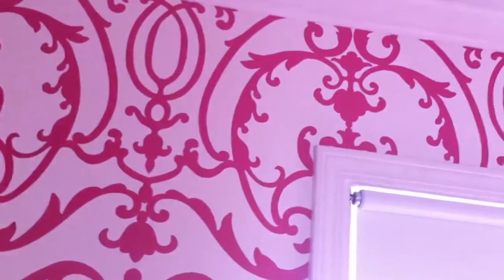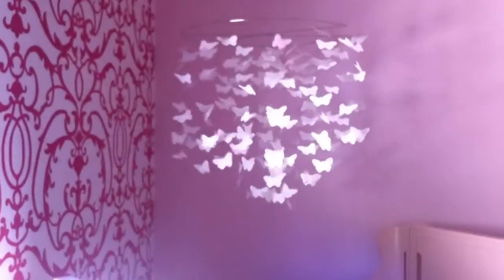Evie's Bedroom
Pink and white